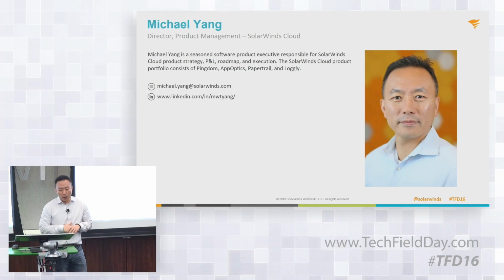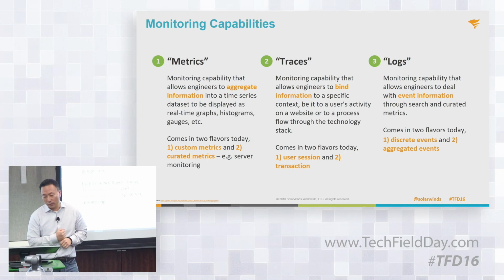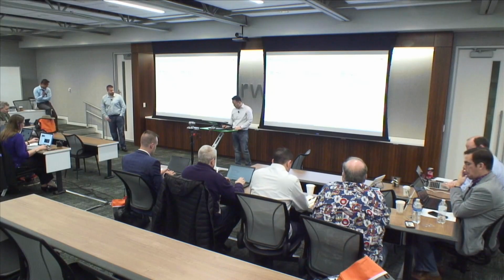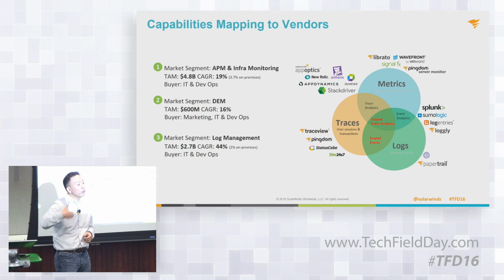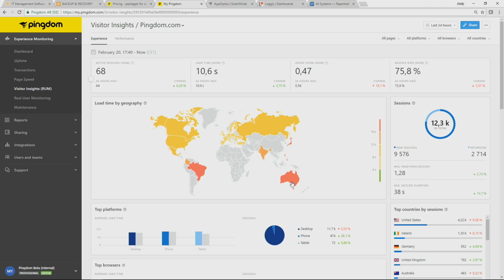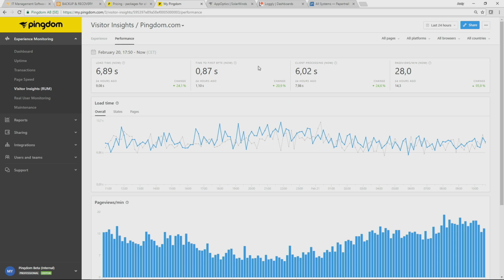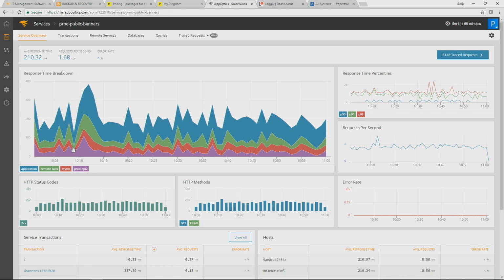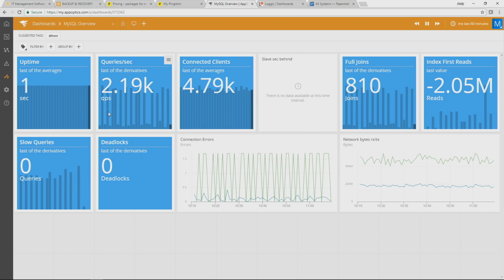SolarWinds Cloud and the Three Pillars of Observability with Michael Yang and Keith Kuchler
Michael Yang, Director, Product Management and Senior Director of Engineering Keith Kuchler discuss how logs, metrics, and tracing form the three pillars of observability. They then review how their full-stack cloud monitoring solutions comprehensively involve all three.

Recorded at Tech Field Day in Austin, TX on February 21, 2018.